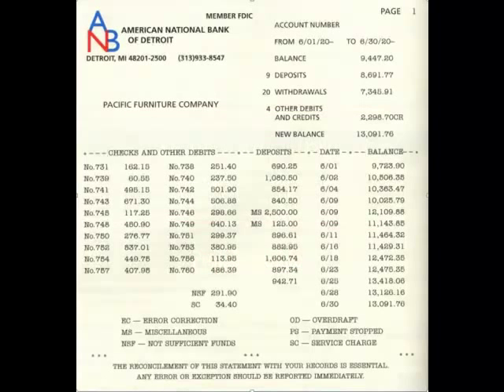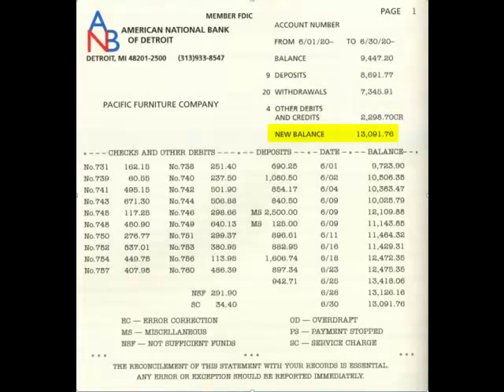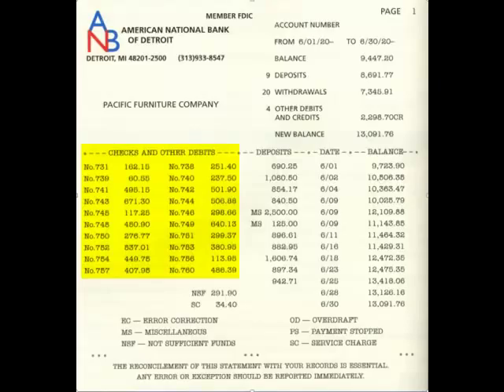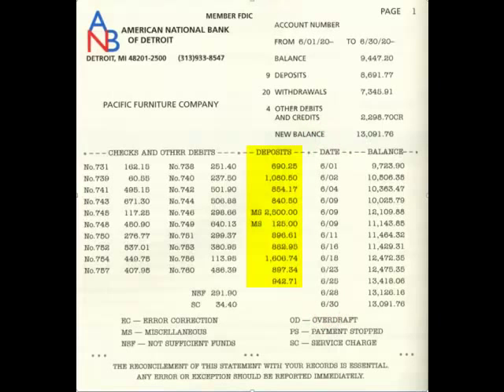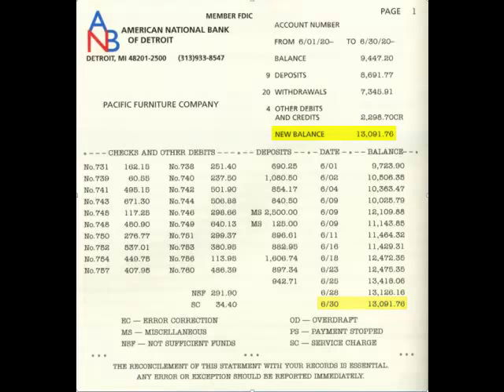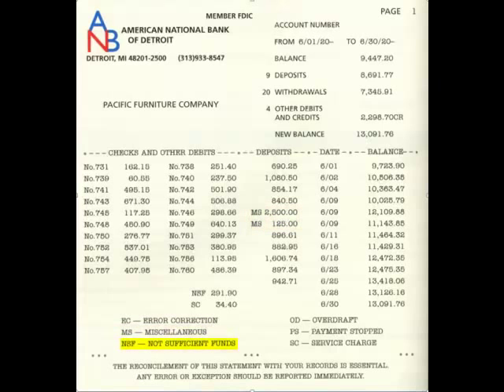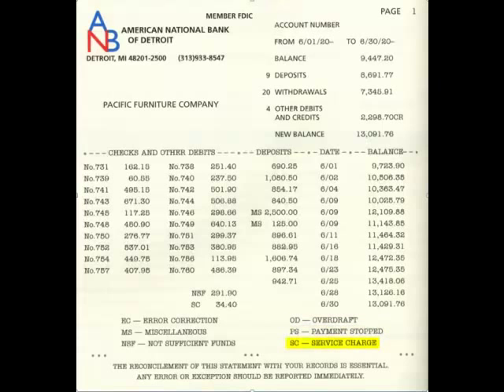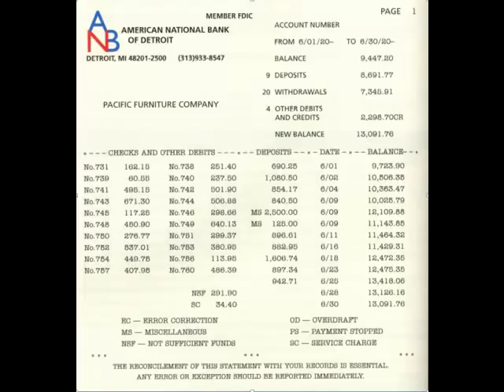bank statement.mp4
instructions on how to read information on a bank statement specifically relative to a principles of accounting course